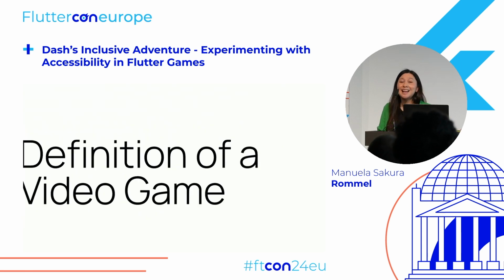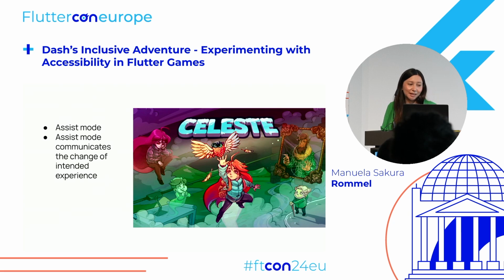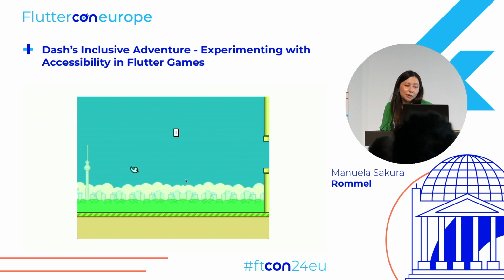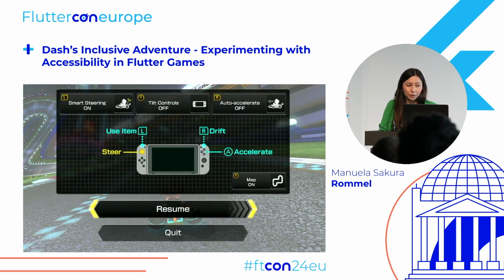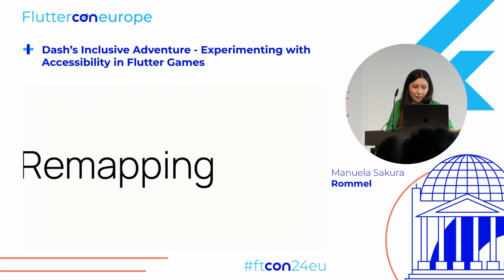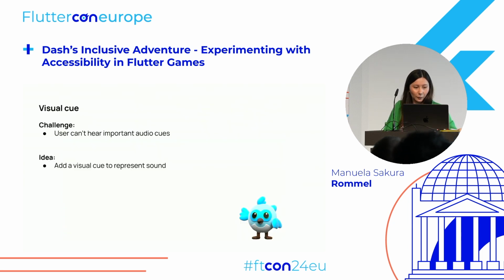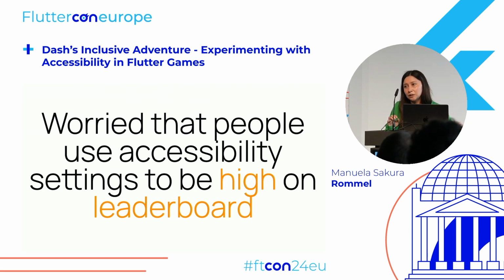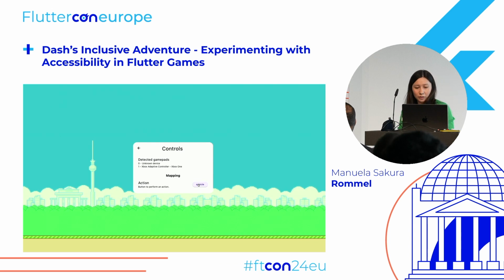Dash’s Inclusive Adventure:Experimenting with Accessibility in Flutter Games| FlutterconEU24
With Flutter we have a great tool to create games that can be enjoyed by our users. Now is the time to also talk about how to make games inclusive.
Let's walk through my experiment of making my game "Dash’s adventure" inclusive, meaning thinking of people with various disabilities and creating a game that is enjoyable by everyone.
We will check what is possible and what is currently done by the bigger gaming studios to make games accessible. We will talk about accessibility guidelines in gaming and their different levels of accessibility.
Furthermore, we are going to check how to archive some of the talked about accessibility settings in Flutter.